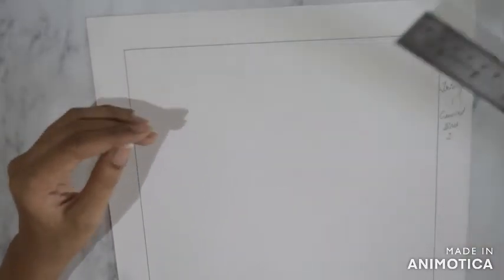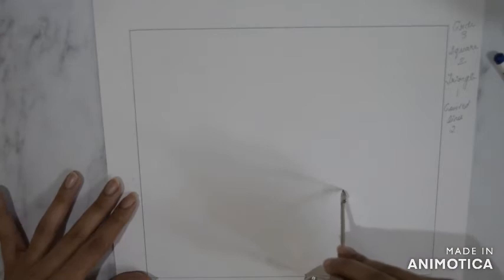Geometric Drawing using 2D Shapes For class 4